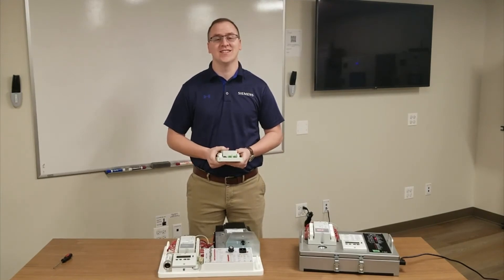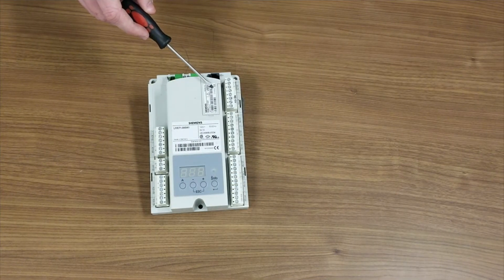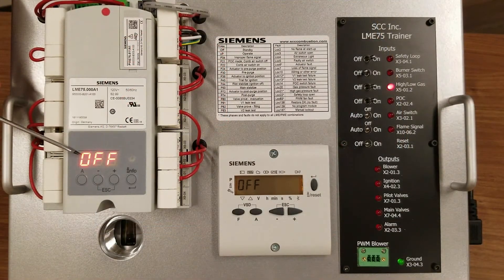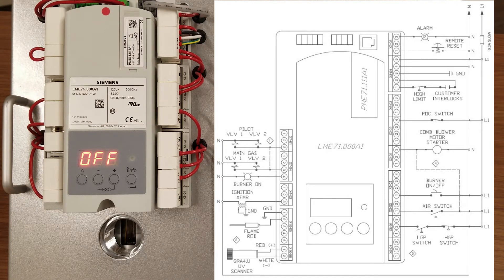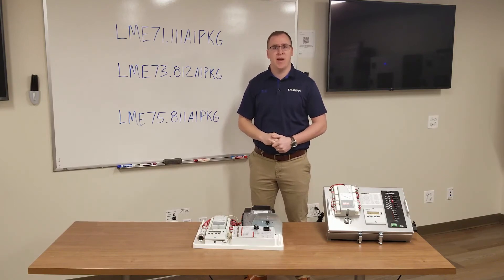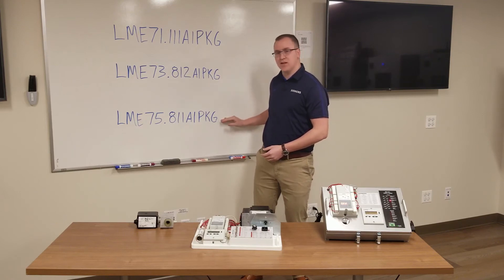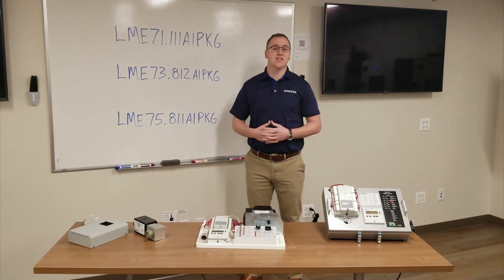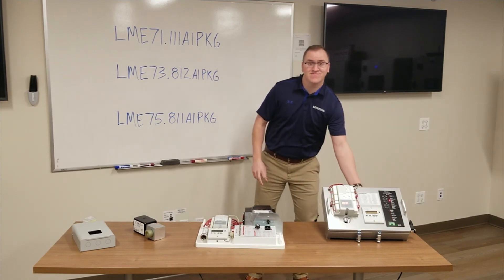LME7 Flame Safeguard: Overview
Introducing the Siemens LME7 flame safeguard. Technical instructions and drawings available